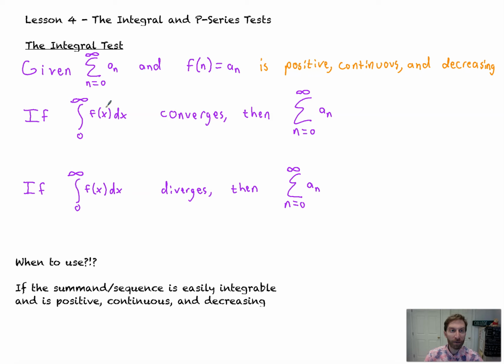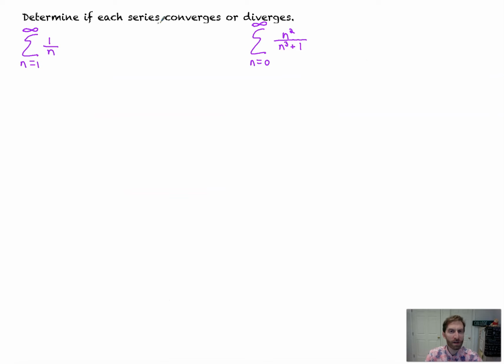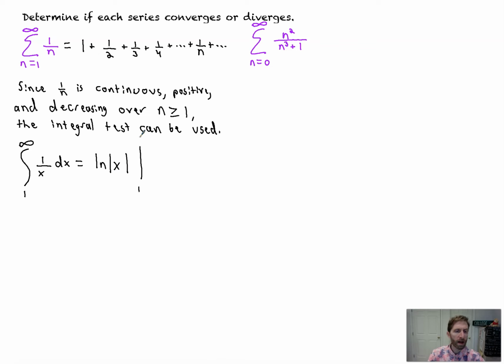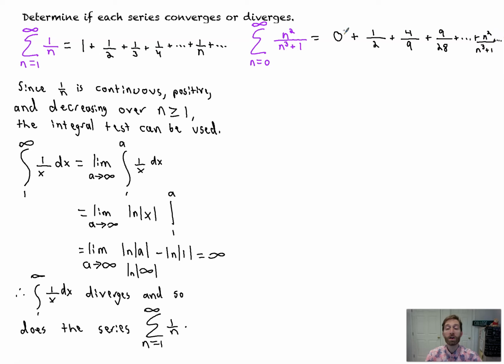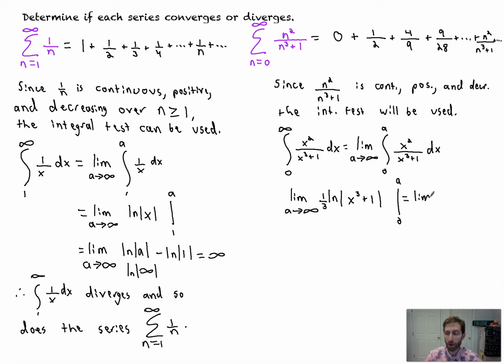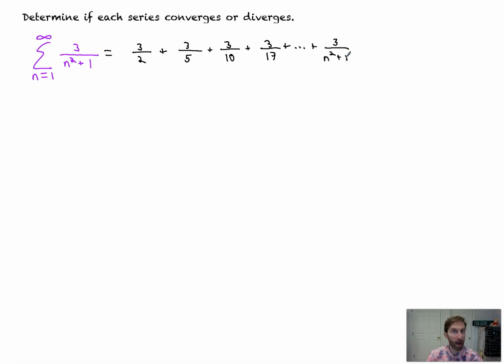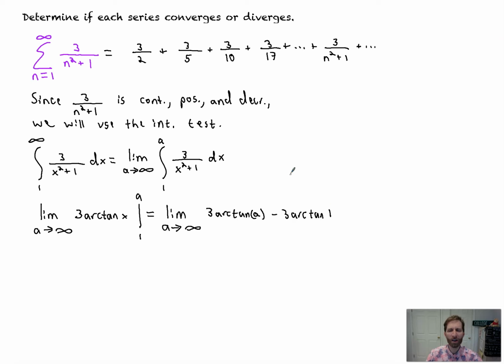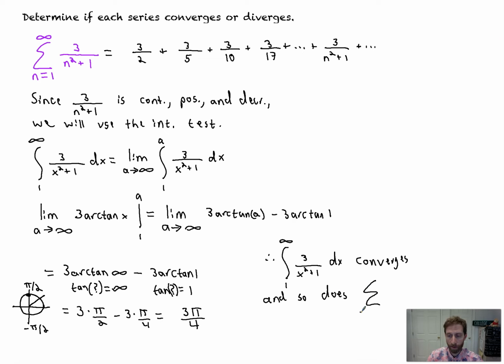The Integral Test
This Math Help Video Tutorial is all about How and when to use the Integral Test.  Three examples worked out!